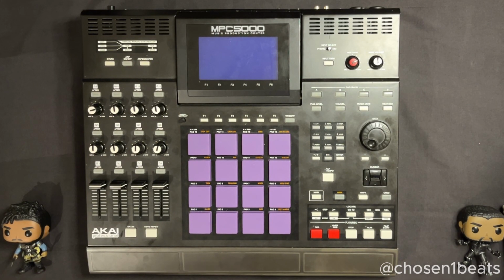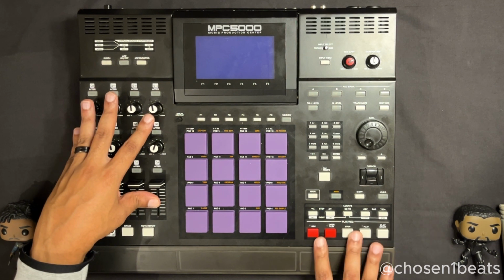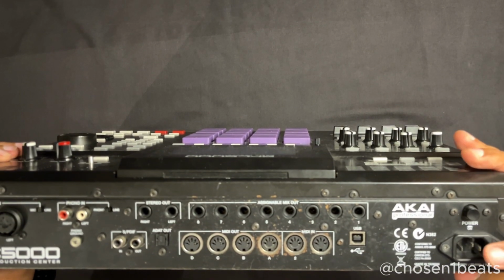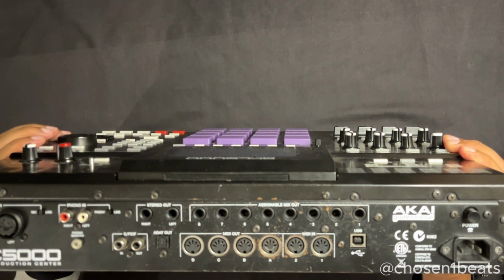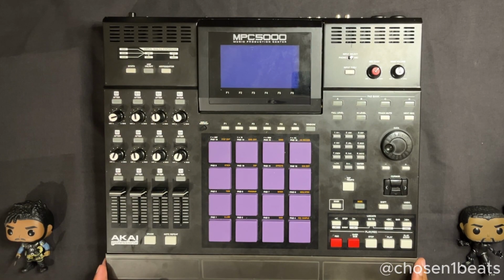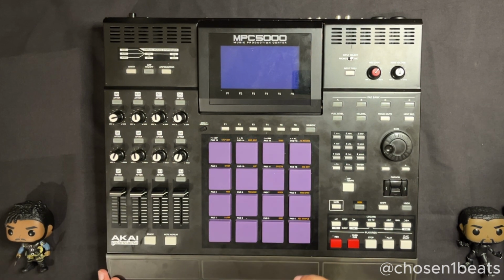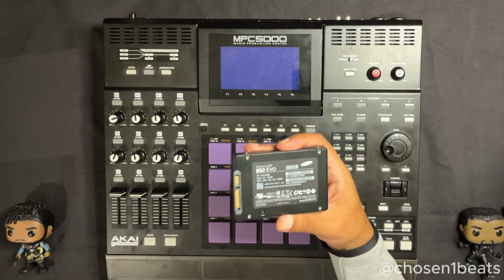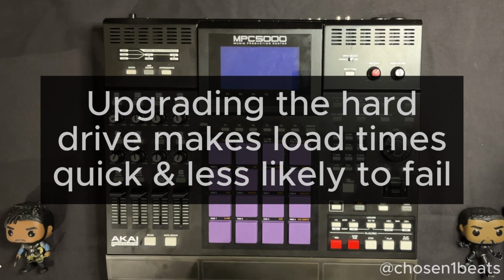MPC 5000 Master Class - Lesson 2 Hardware Overview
This is a free master class tutorial series covering the history, making a Hip-Hop beat, and mixing on the MPC 5000.

Lesson 1: History
Lesson 2: Hardware Overview
Lesson 3: Software Overview
Lesson 4: Sample Loading & Trimming
Lesson 5: Sample Chopping
Lesson 6: Drums pt1 Layering
Lesson 7: Drums pt2 16 Levels
Lesson 8: Sample Programming
Lesson 9: Bass Programming
Lesson 10: Mixer & FX
Lesson 11: Grid Editor & Song Mode
Lesson 12: Export & Review